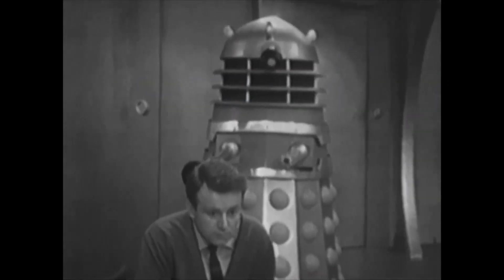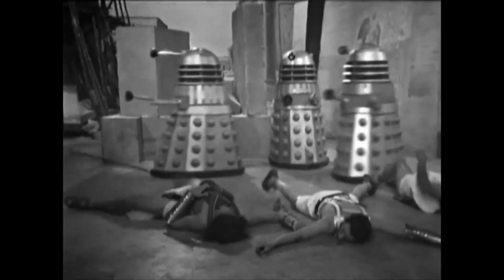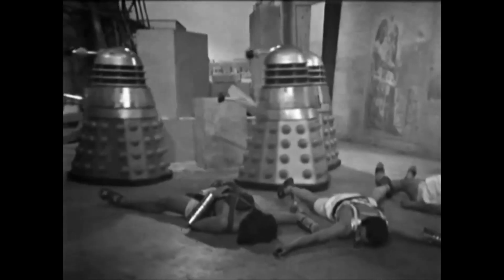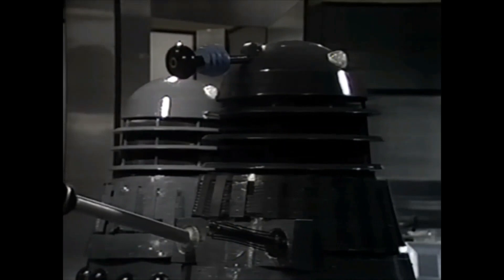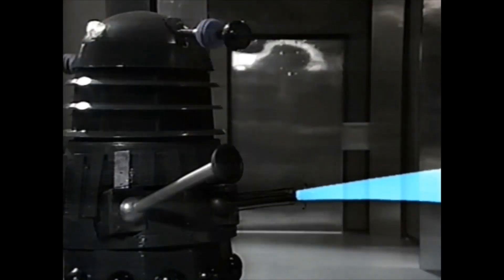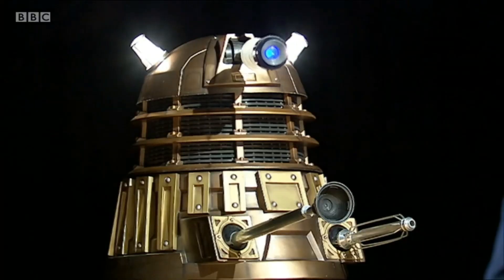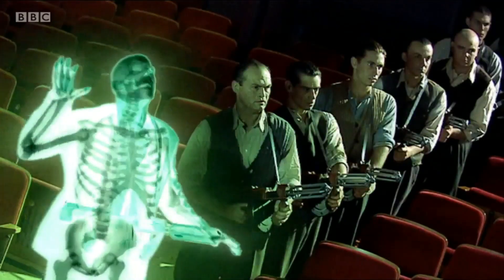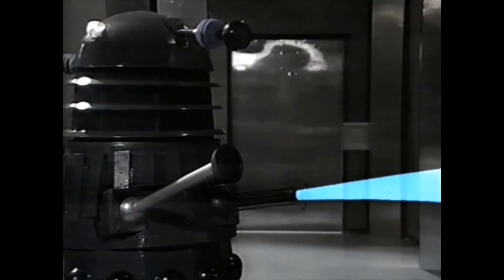The way Daleks exterminate has changed over the years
Daleks actually have a few different ways of exterminating their victims

All music and footage is the property of the BBC